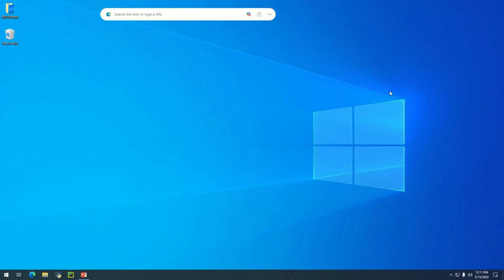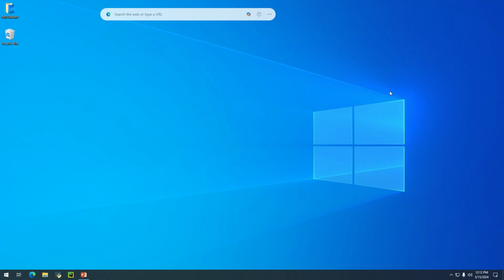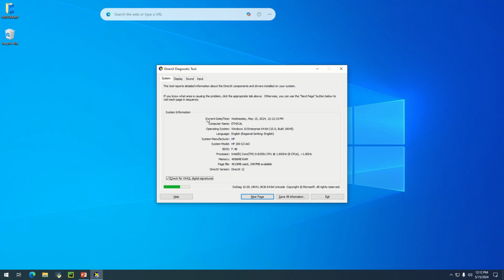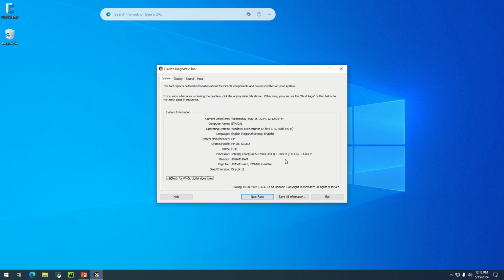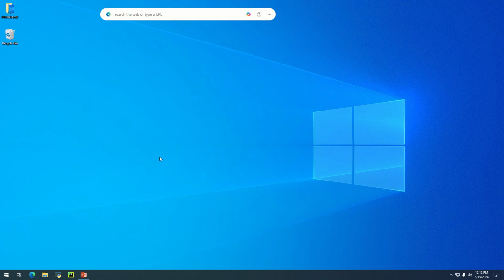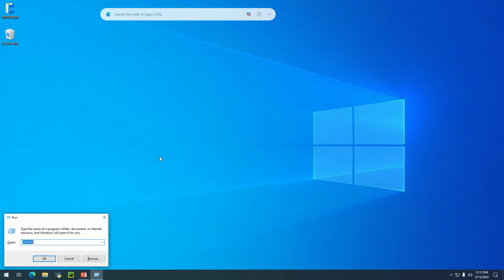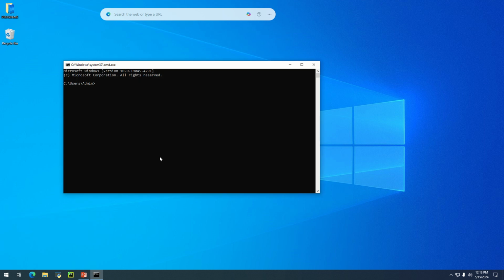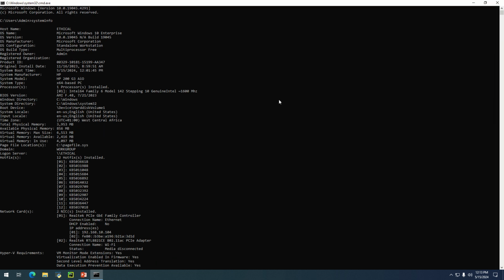HOW TO CHECK FOR SYSTEM SPECIFICATION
This video will show you the step by step process on how to check your computer Specification, Model Number and Properties using a very simple step